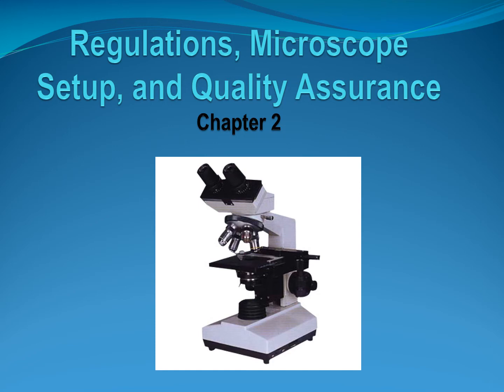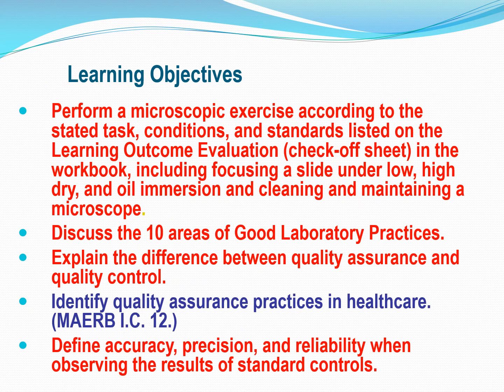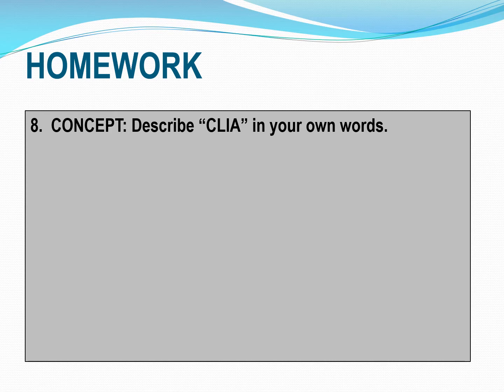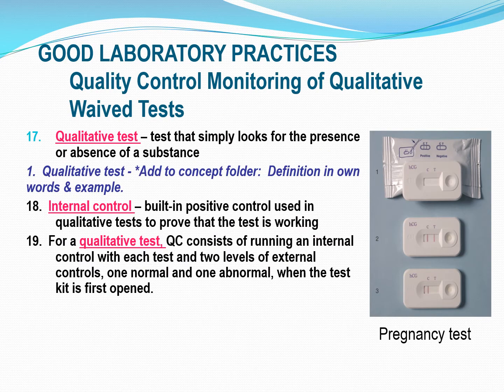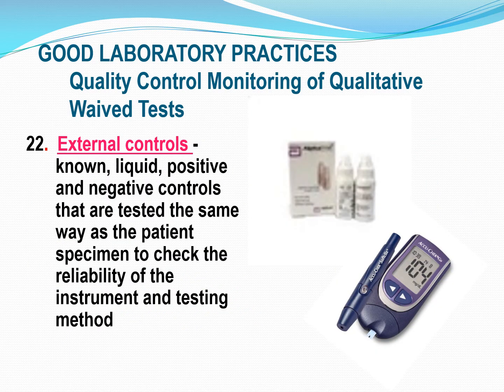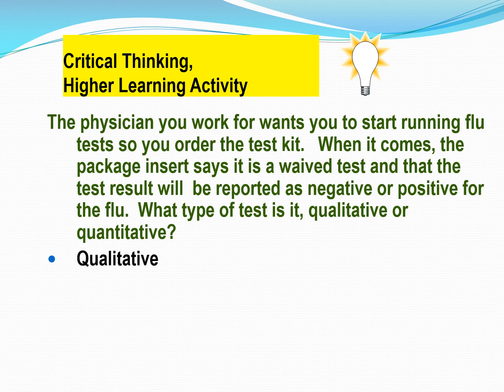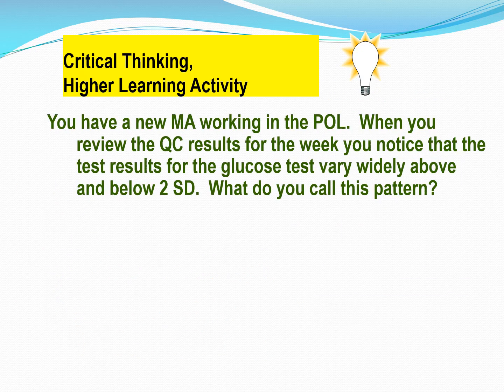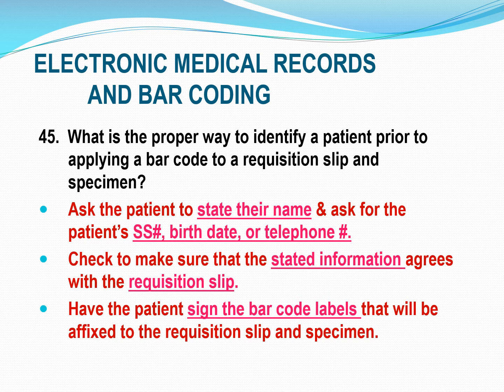ALHT 209 Ch 02 Microscope 2nd EdF20ol